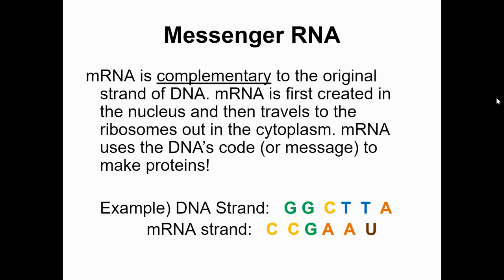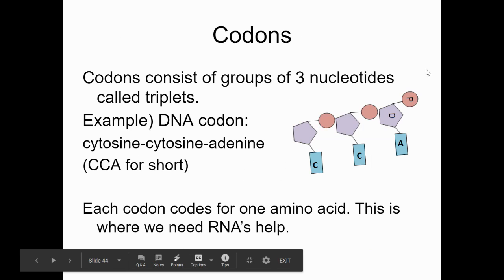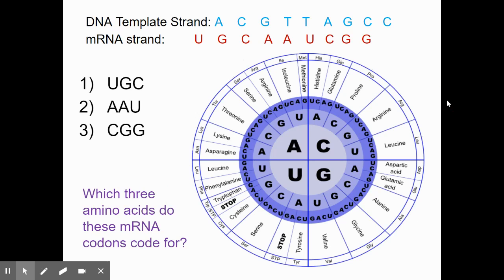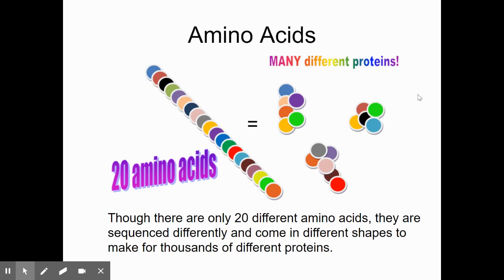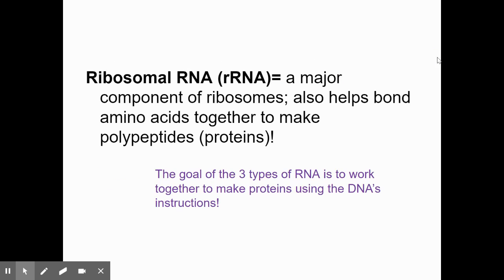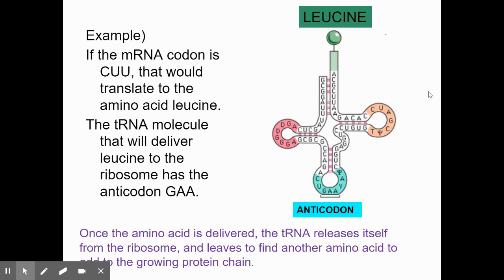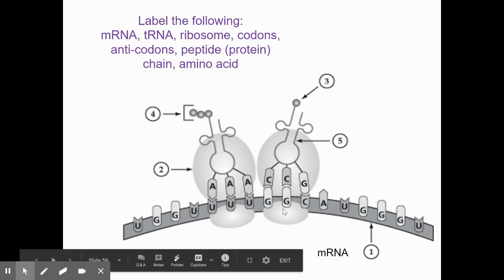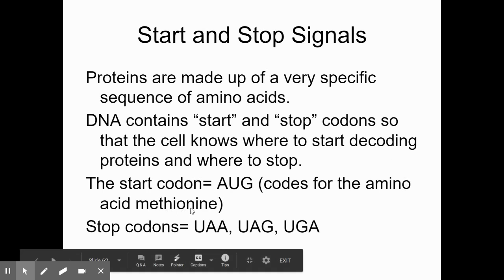Instructional Video: Protein Synthesis